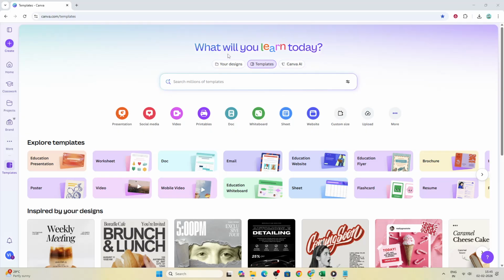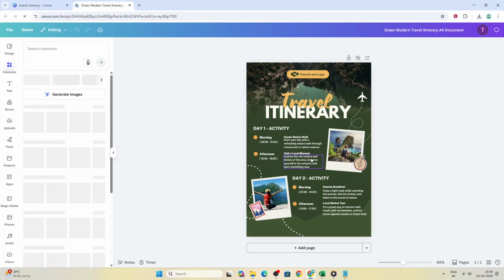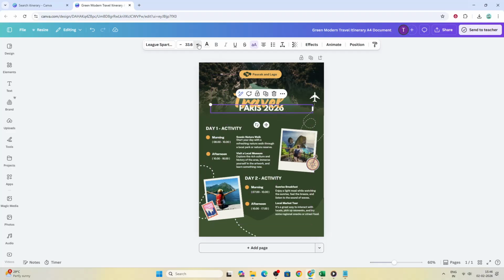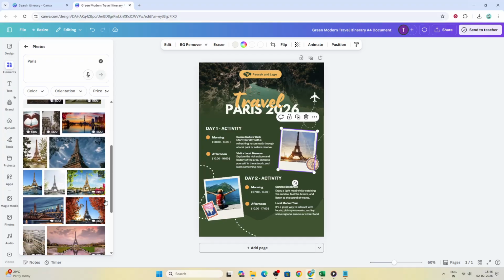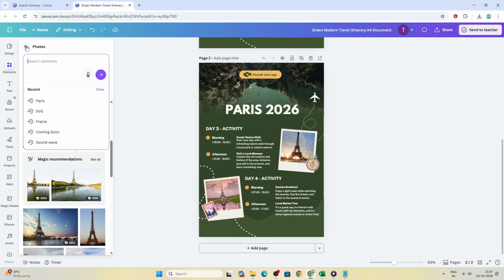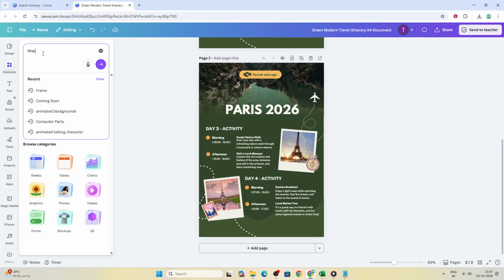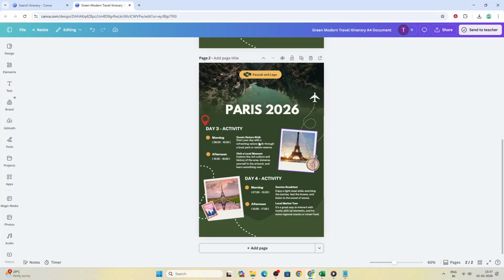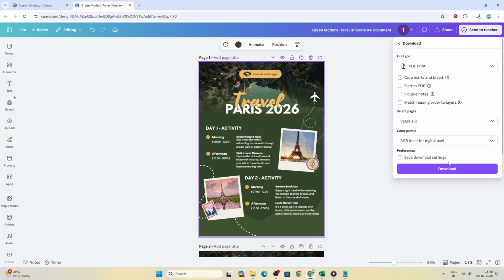How To Make An Itinerary On Canva (Step By Step)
Learn how to make an itinerary on Canva with this easy step-by-step tutorial for travelers and planners. In this video, we cover Canva itinerary design tips to help you create a professional travel schedule in minutes.